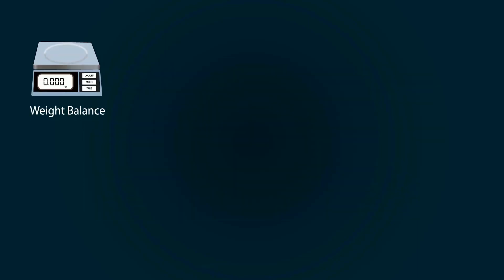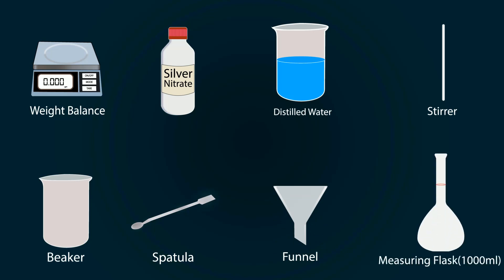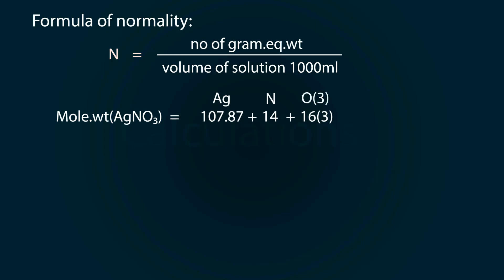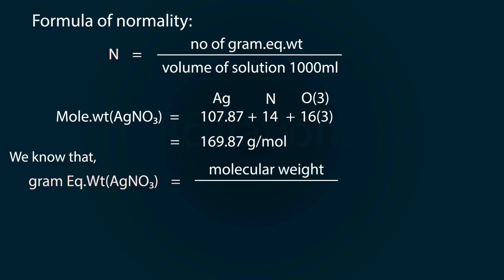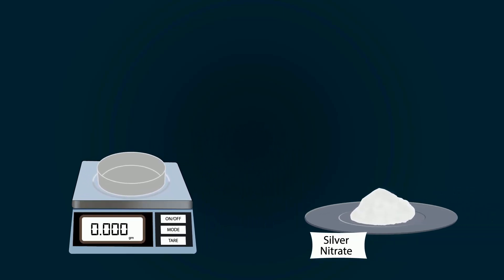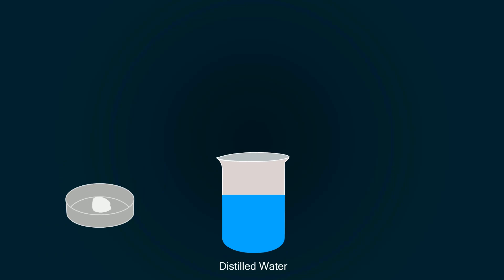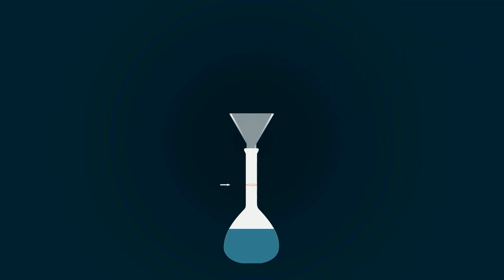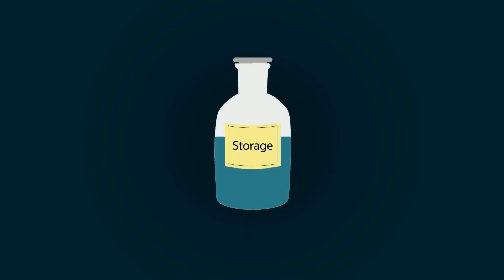1 normal solution of silver nitrate | 1 N AgNO3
by this animation you will learn how to prepare one normal solution of silver nitrate(AgNO3).